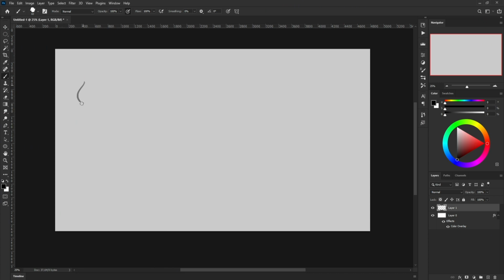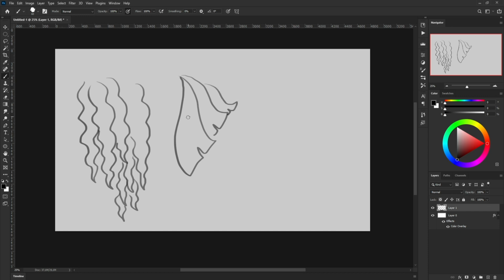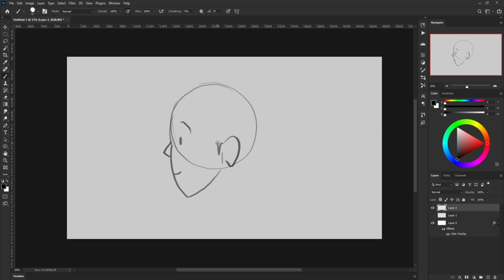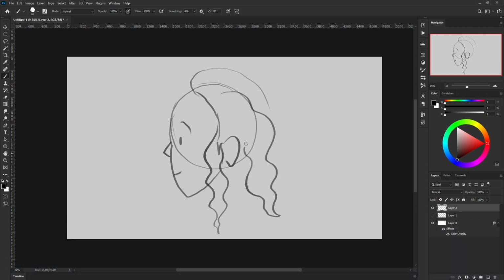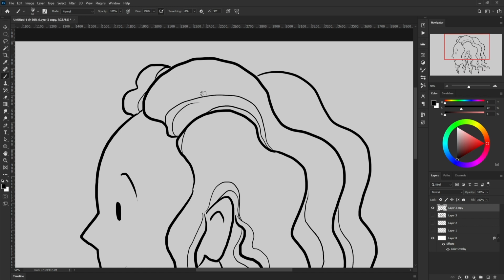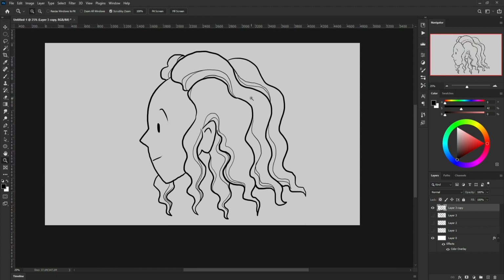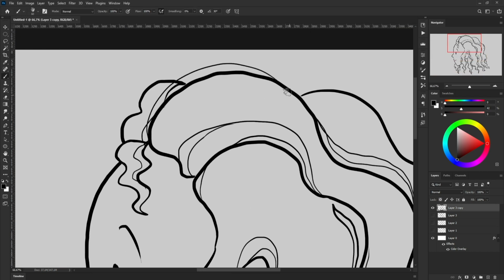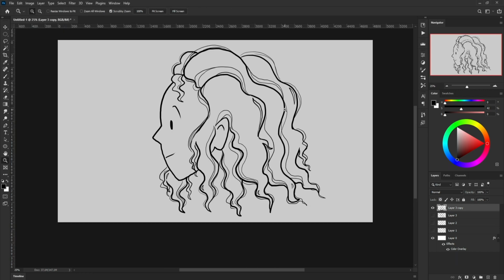Retro Week - How to Draw Cartoon Hair with Jenna K (TarmarinFrog)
Join in the fun all DARetroWeek long!

We're kicking things off with this awesome art tip from @TamarinFrog who will be teaching you how to draw different types of cartoon hair!